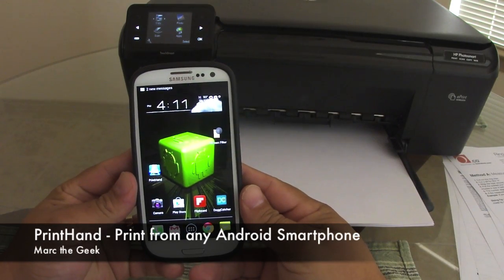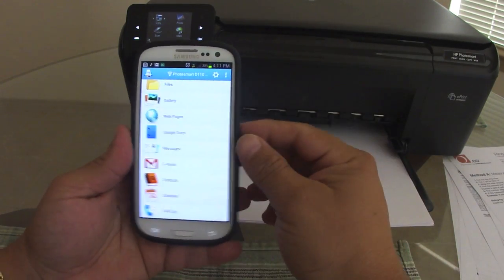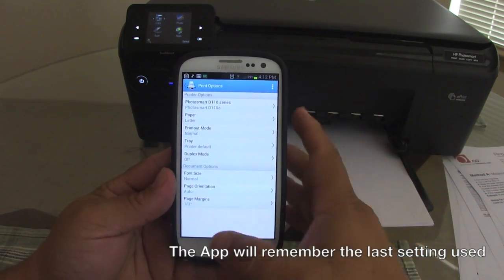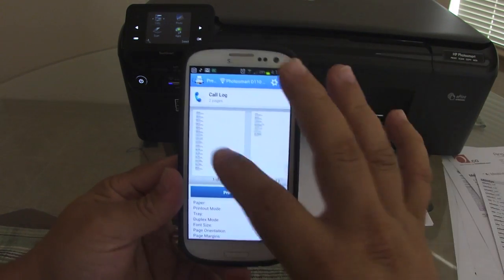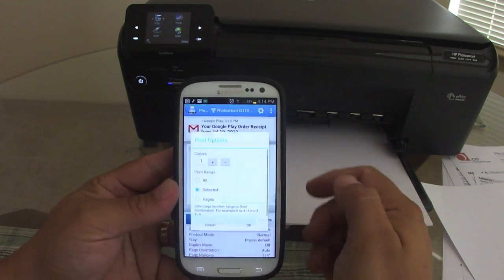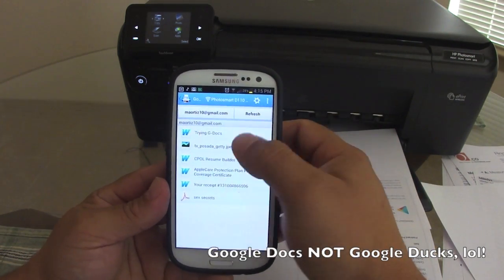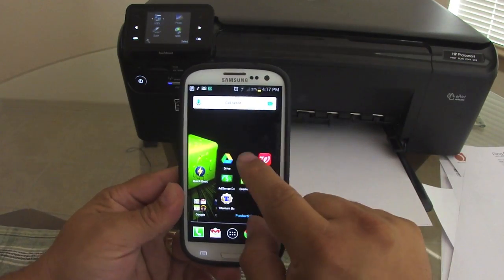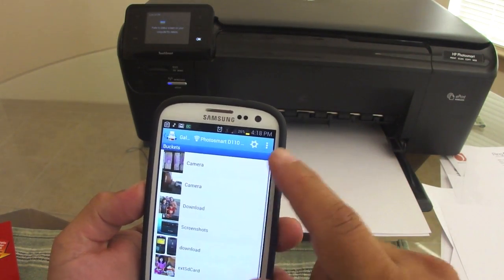PrintHand - Print from Galaxy S3 or Any Android Smartphone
In this video I show how to record from any android smartphone using PrintHand app. I am using the Samsung Galaxy S3 sprint version.